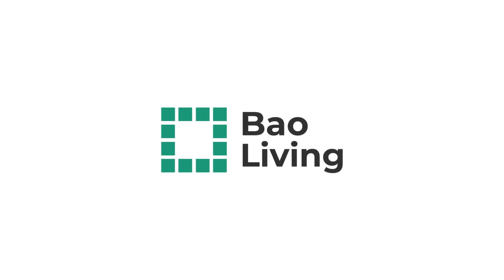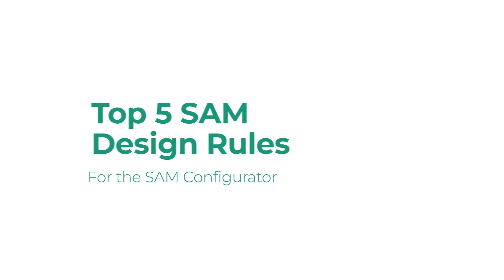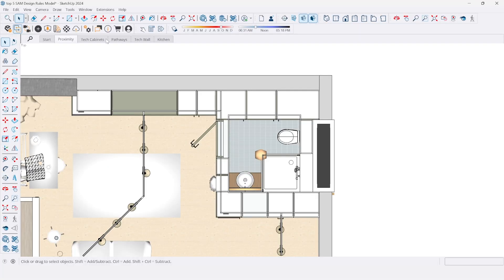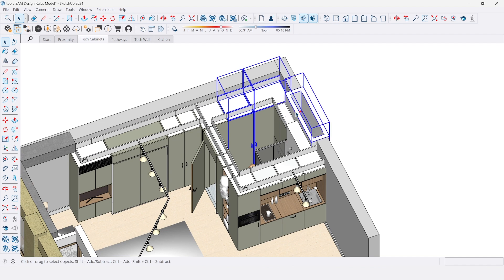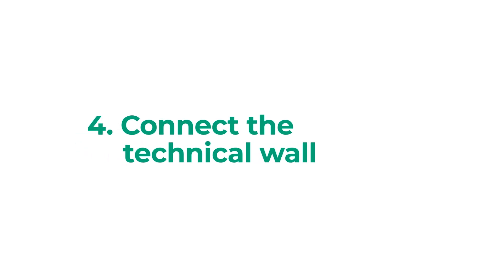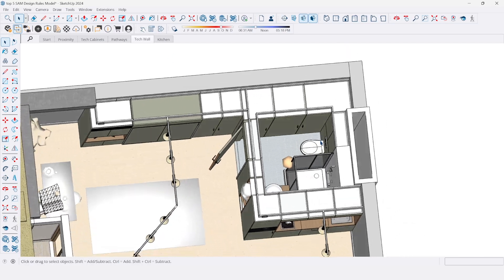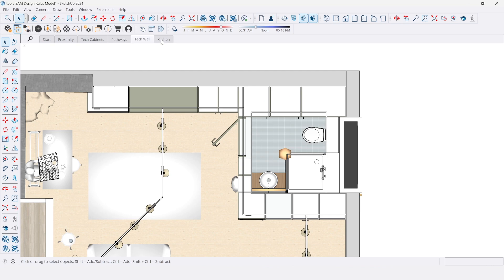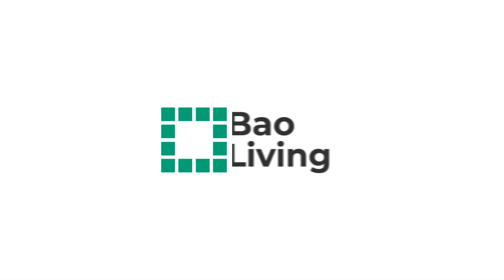Top 5 SAM Design Rules | SAM Configurator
Discover our top 5 SAM design tips to optimize your customizable SAM design in SketchUp! From ideal shaft proximity to strategic cabinet placement — this video covers everything you need to create functional and efficient designs.

Ready to start designing?